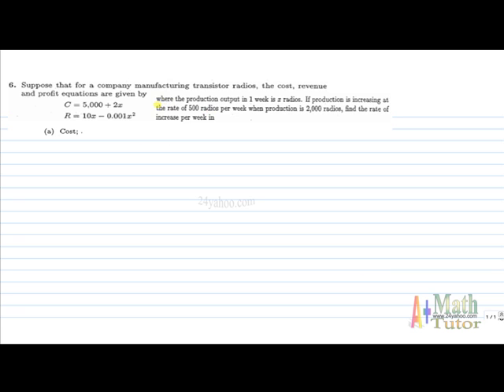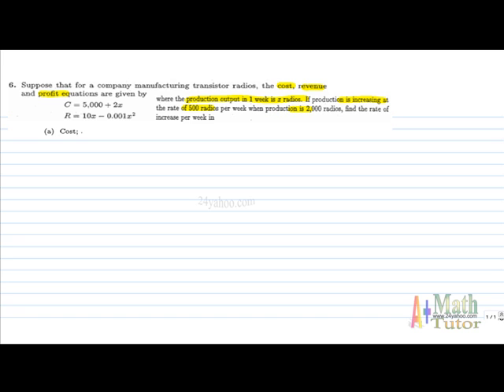Math Calculus For Business Economics: A Sample Video Solution To Find the Rate of Increase Per Week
MATH 265 (or Math 177,236,248,411,2210),
Math264 (or McGill Math 222 Math 248 Honors Concordia MAST 218 Math 2111 Math 365 MAT235Y1 MATH 2403),
Math 251 (or Math 67,133,134,413,416 513),
Math 200 (or Math 4c,),
Math 201 (or Math 2312, 107,121,1001),
Math 202 (or 201-HTH, 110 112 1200),
Math 203 (or Math 31A,1106,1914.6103),
Math 204 (or Math 018,341,135A.1114),
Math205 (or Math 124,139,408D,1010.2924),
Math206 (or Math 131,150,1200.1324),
Math208 (or Math 160,125,110.1070Q,0120),
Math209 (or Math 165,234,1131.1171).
Engineering Engr 213 (or 310,316,449,581)- APPLIED ORDINARY DIFFERENTIAL EQUATIONS
Engr 233 (or Math 2F05,424) - APPLIED ADVANCED CALCULUS
Engr 311 (or MA20101)- Transform Calculus and Partial Differential Equations